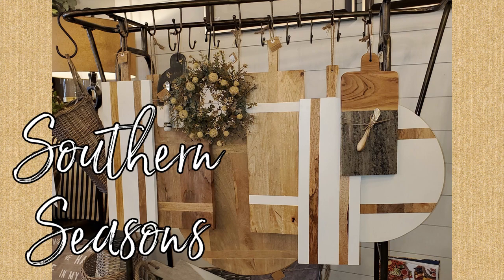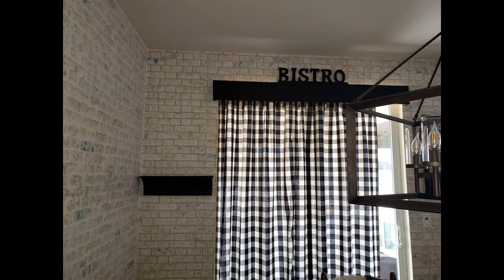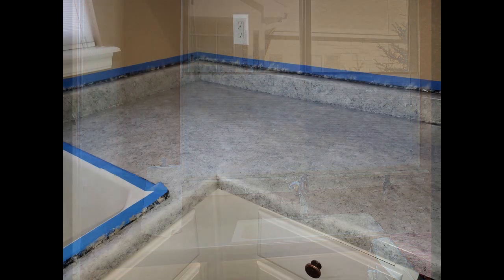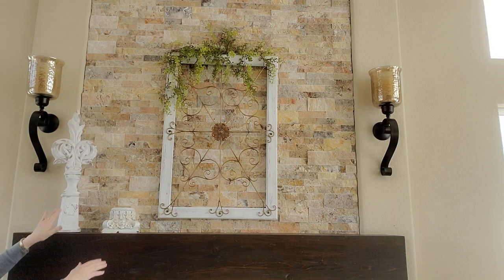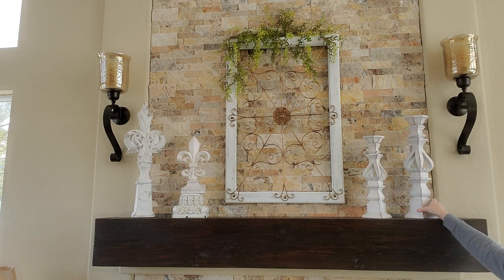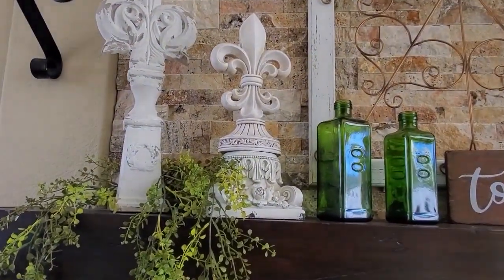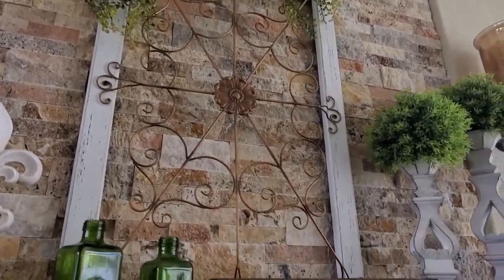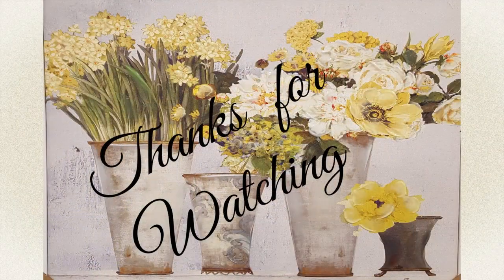French Country Farmhouse Fireplace Mantel - Decorate With Me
Hi everyone.  Today I have a short video decorating my mantel and what I have been up to this weekend. Enjoy!